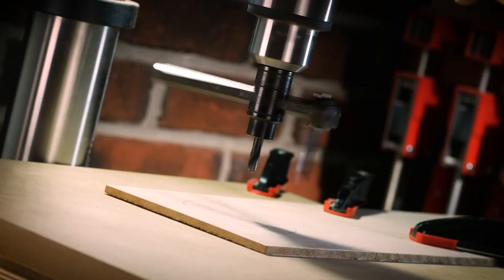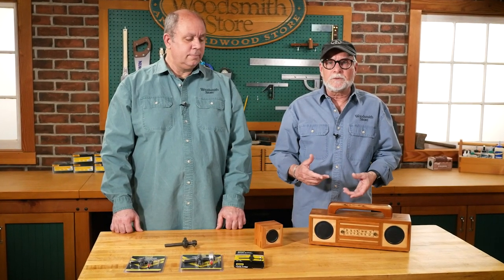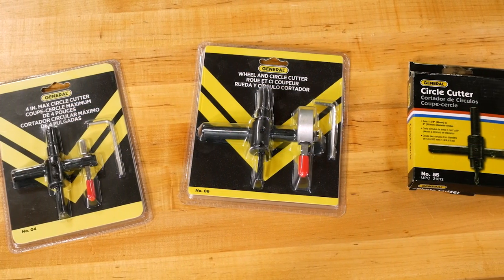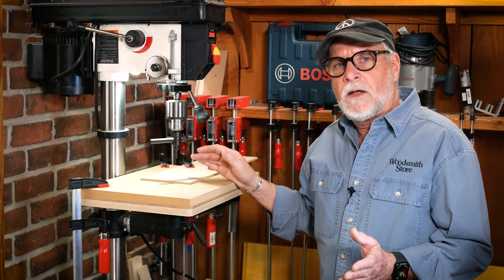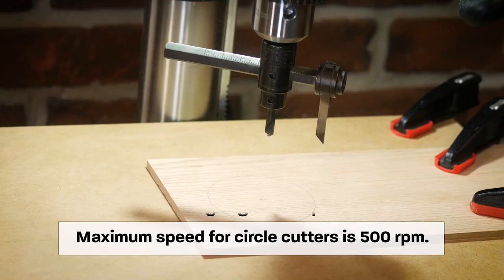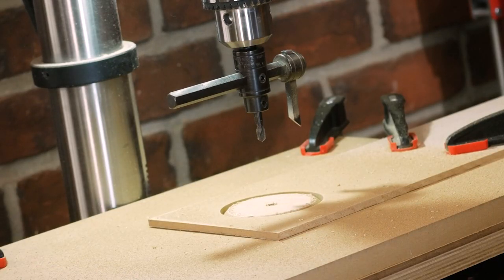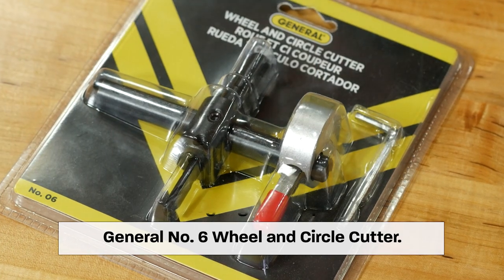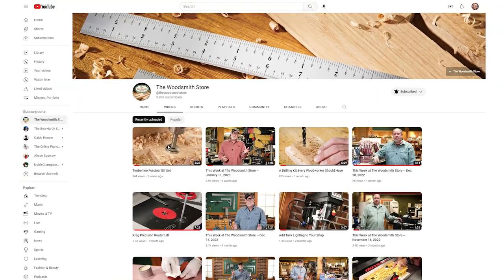How to Cut Large Holes on a Drill Press!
A wing cutter, or circle cutter is a handy drill press accessory. Use one to make large holes up to 8" in diameter. The Woodsmith Store carries three different models: